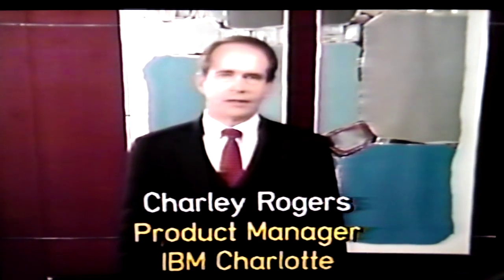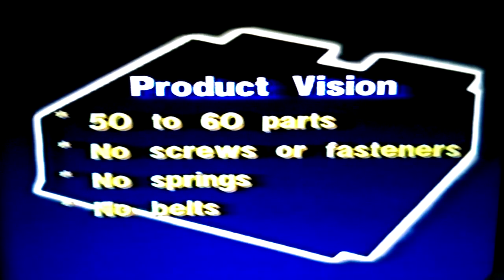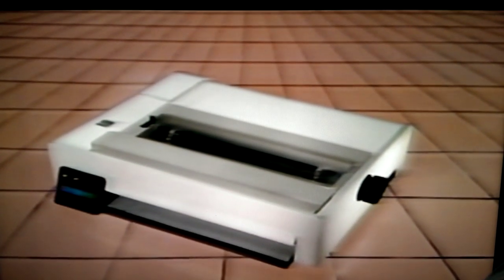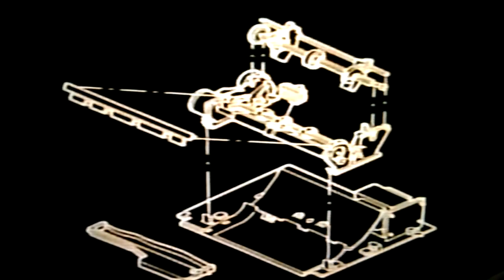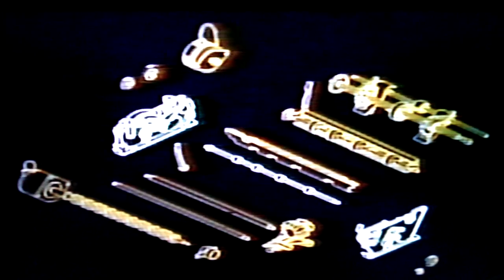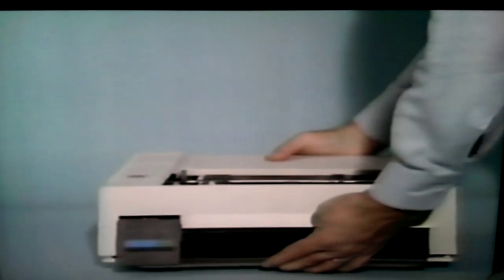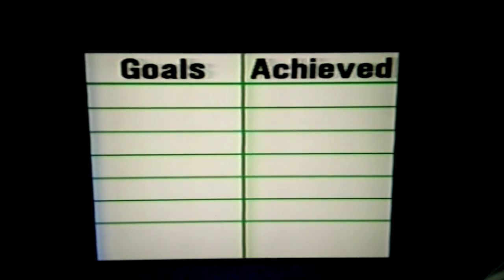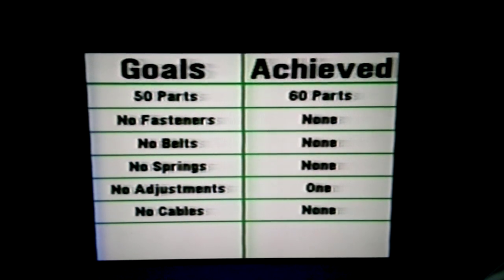The IBM Proprinter Story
The story of the development and manufacture of the IBM Proprinter.